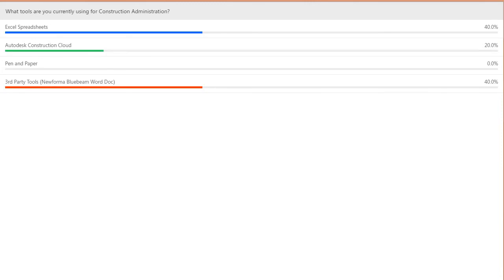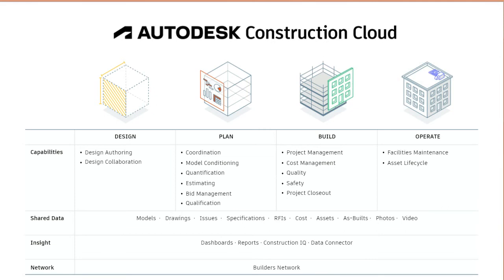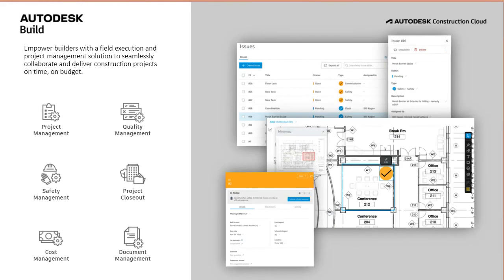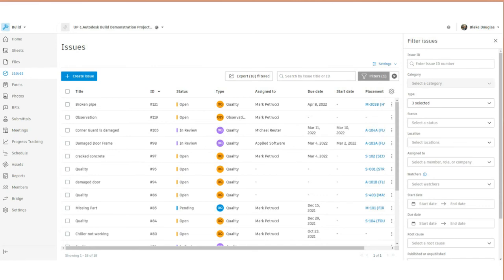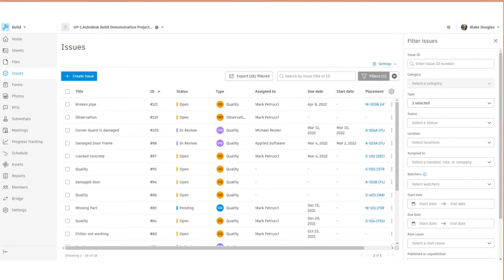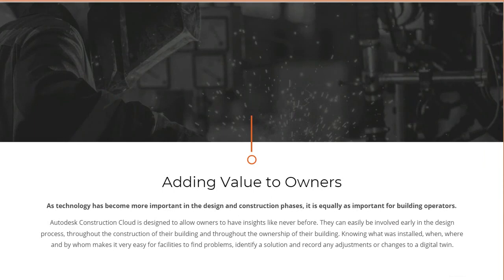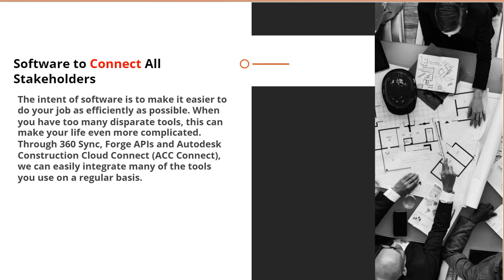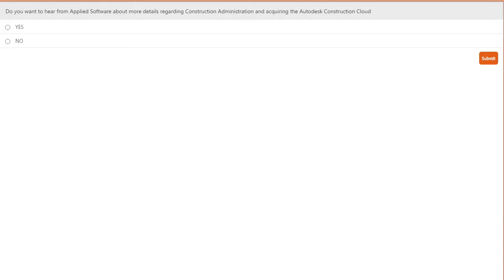Autodesk Tools for Design Professionals: Construction Administration Services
As any design professional knows, the construction administration (CA) phase of the design process is just as important as the earlier stages, but it often doesn’t get the attention it deserves when implementing new technologies to support the process.

Autodesk offers a portfolio of tools that your teams may not be using for CA that will save them time and reduce errors. In this webinar, we'll share these tools and example workflows in order to make your life easier.

▬ Strategic Partners ▬▬▬▬▬▬▬▬▬▬▬▬